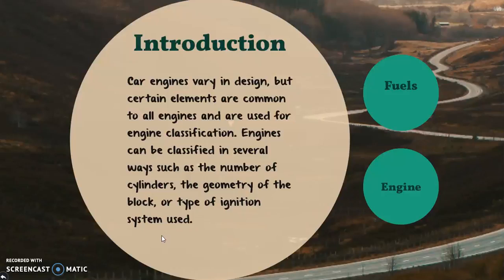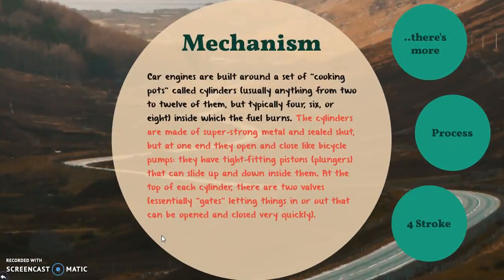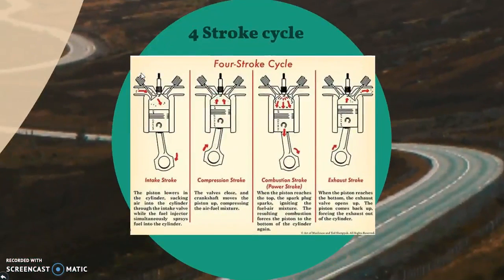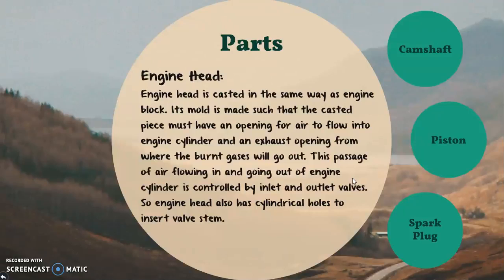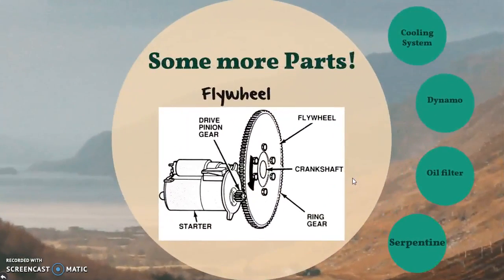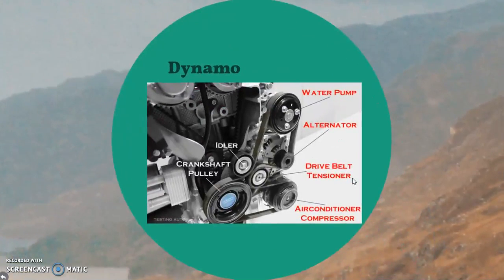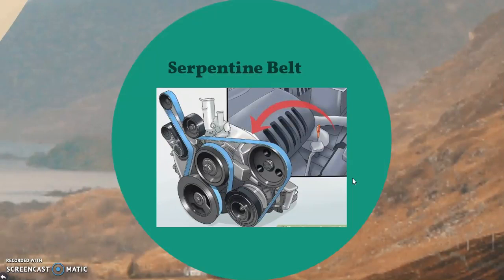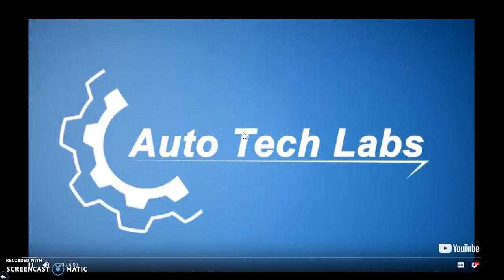Basics of a Car Engine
In this video, we look at the basic parts and the working mechanism of a car engine.